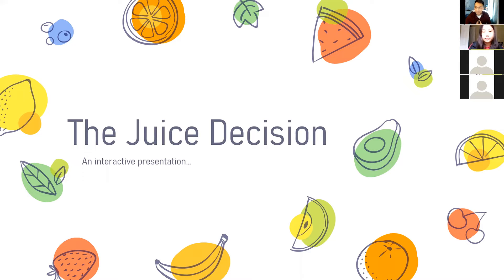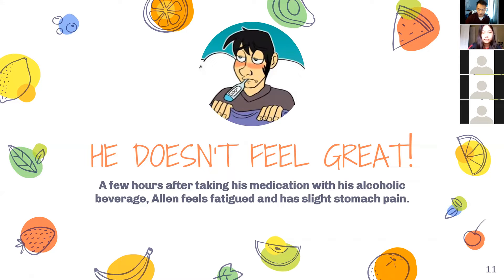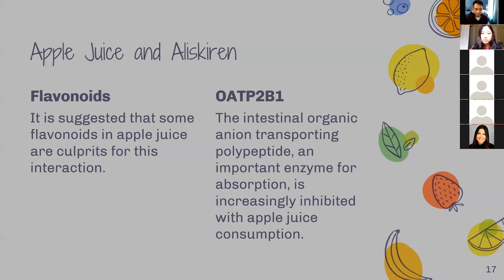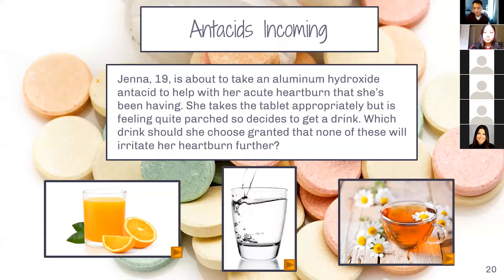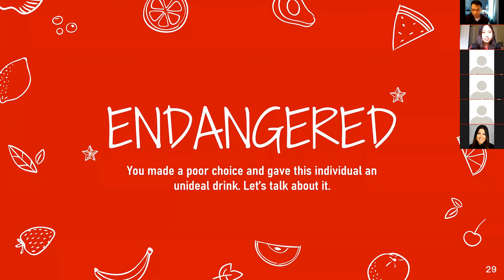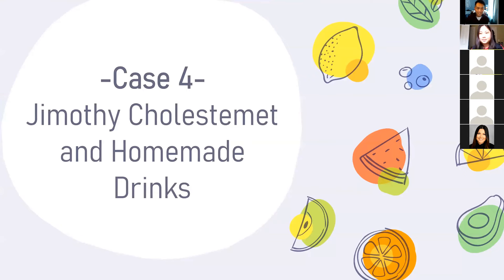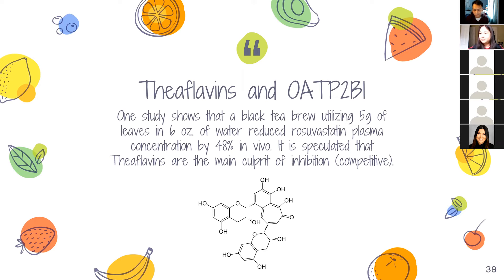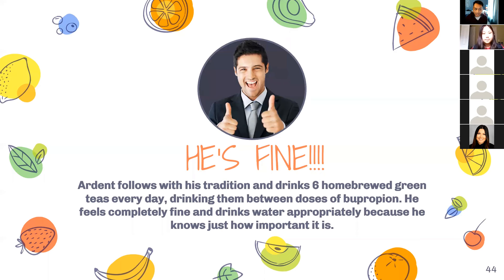UIC APA: GBM #5 | The Juice Decision, P1 Liaison presents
The second spring semester GBM was lead by our P1 Liaison, Justin  Chhoeun, presenting a topic on how the juice decision can impact the therapeutic effects of medication that may induce undesired consequences. This is a record meeting held on Monday, February 22 from 12:30pm to 1:20pm via zoom.